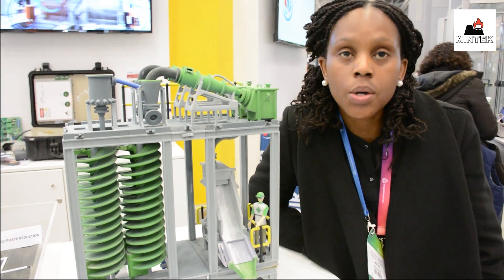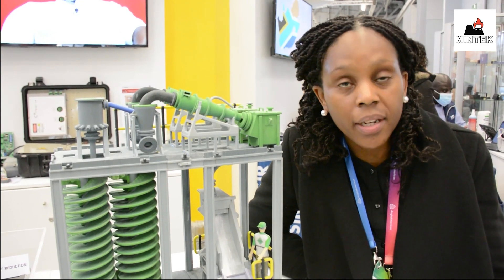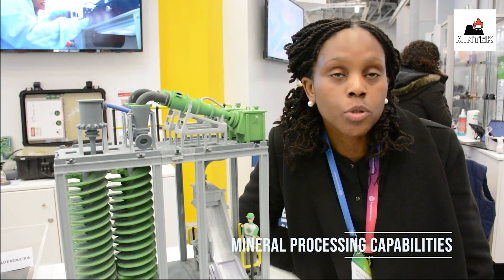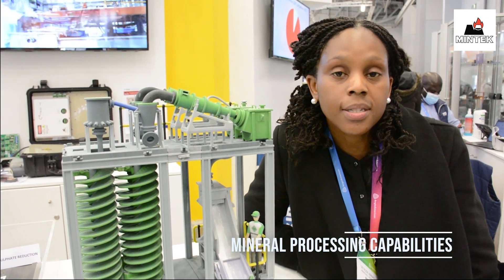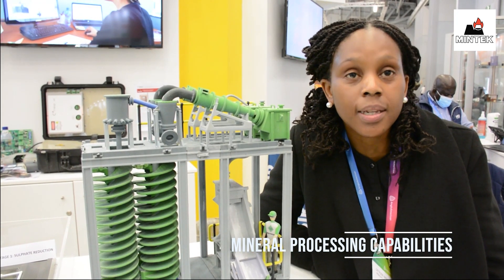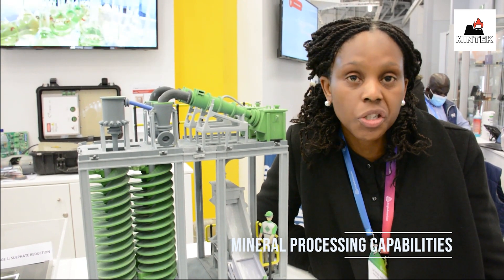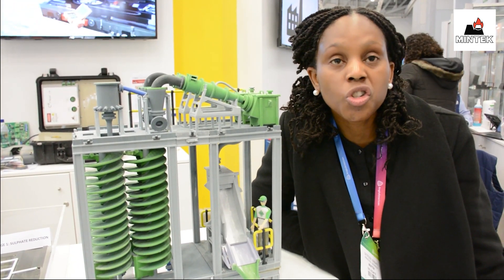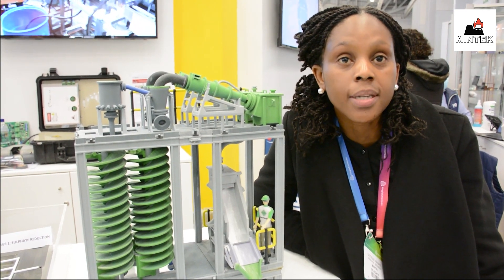Mintek showcasing its Mineral Processing Solutions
Mintek is at the Mining Indaba 2022, showcasing some of its mineral processing solutions it provides to the mining industry. Getrude Marape, Principal Engineer, explains how Mintek can, through its technologies, help the mining industry derive value from their minerals.